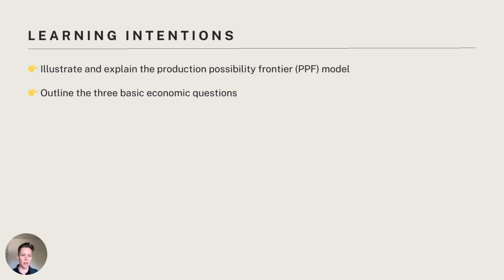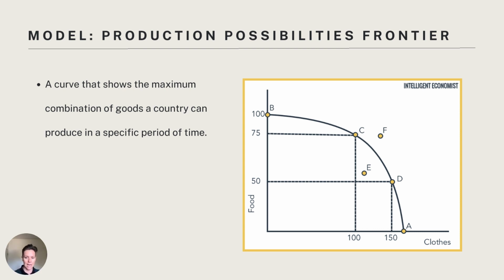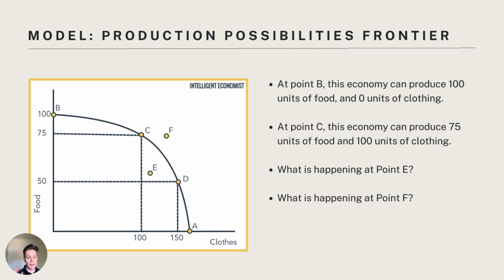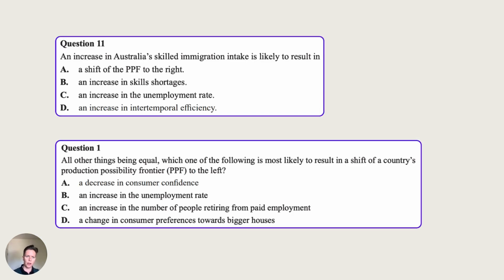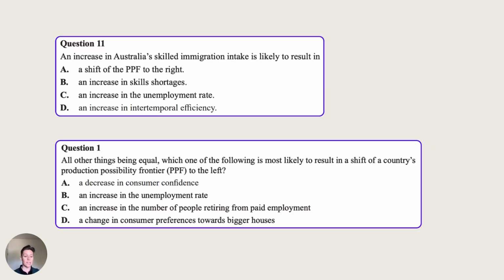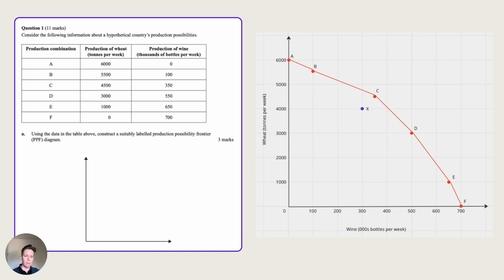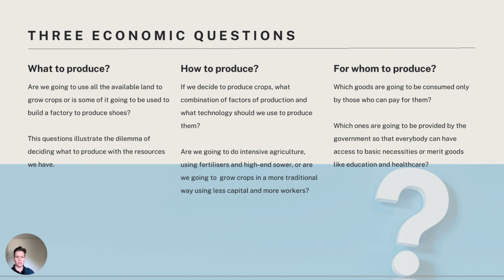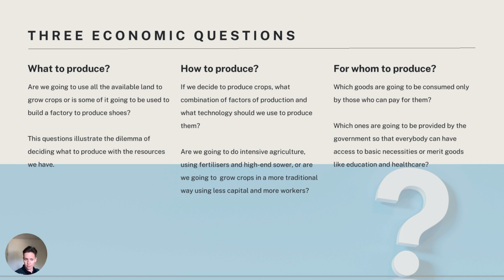VCE Economics Unit 3 AOS1 Production Possibilities Frontier